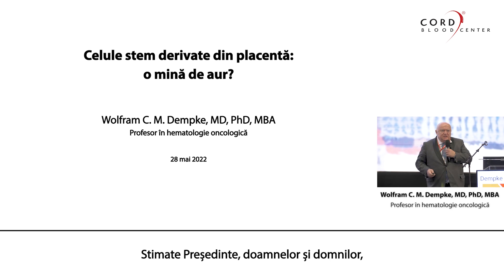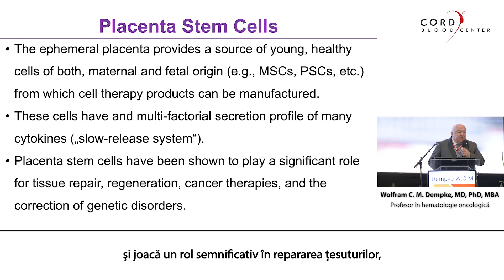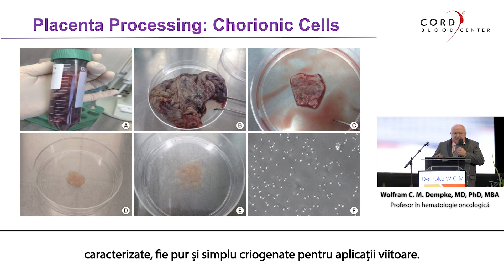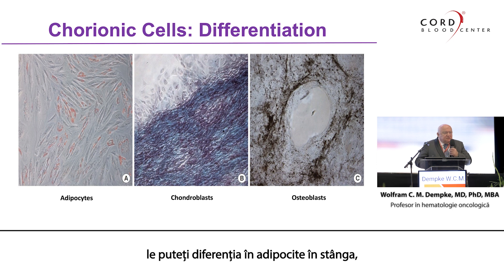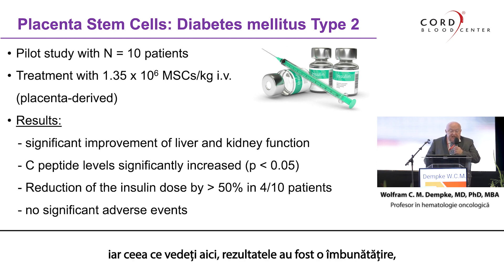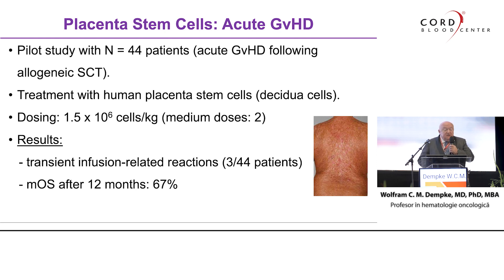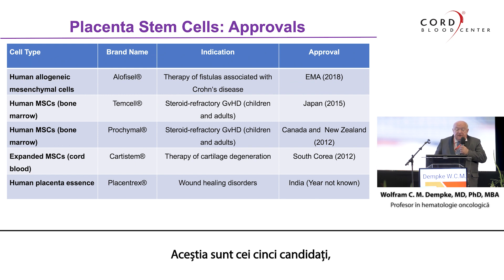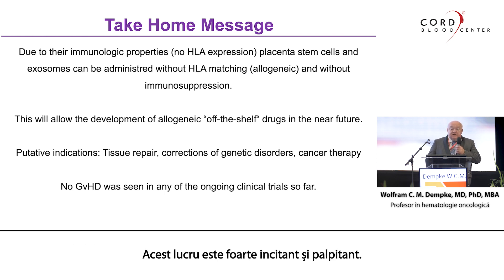Prof. Dr. Dempke, despre celulele stem recoltate la naștere: „Placenta este o mină de aur!”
Prof. Dr. Wolfram Dempke este un specialist de renume mondial în ceea ce privește utilizarea celulelor din placenta umană pentru a trata unele dintre cele mai grave afecțiuni.
Prezentarea pe care o urmăriți a avut loc în mai 2022, la cel mai mare Congres de Ginecologie din Slovacia.
Prof. Dr. Dempke prezintă detalii despre diversele tipuri de celule stem din placentă și bolile care pot fi tratate cu aceste celule.
Informează-te despre recoltarea placentei la naștere și oferă-i copilului tău acces la tratamentele viitorului, în caz de nevoie